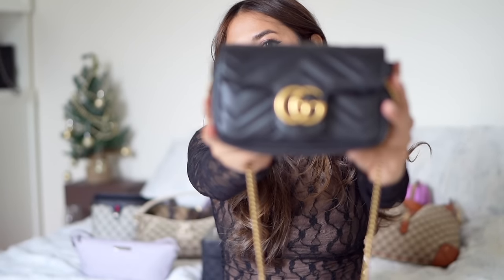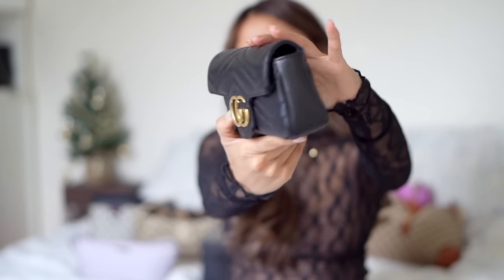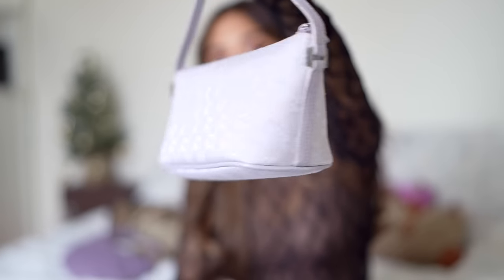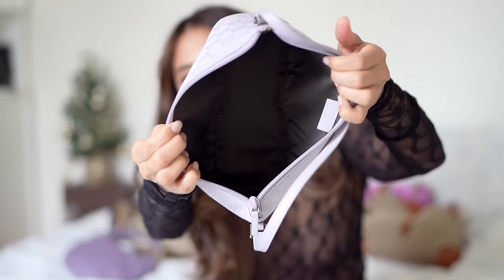Day 2 - Gucci Handbag Collection | 12 DAYS OF COLLECTIONMAS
Thank you  @livingluxwithmeredith  for letting me borrow this idea of hers and allowing me to join the fun!

GUCCI BAGS MENTIONED:
Gucci Canvas GG Tote Bag
Gucci Canvas GG Mini Camera Bag
Gucci Canvas GG 1955 Vintageg Bag
Gucci Super Mini Marmont Bag in black
Gucci Medium Marmont Shoulder bag in Pink
Gucci Navy Canvas GG Camera/lunch bag
Gucci Cloth GG Boat bag in Lilac
Gucci Guccissimo Croissant bag in Purple
Gucci Cloth GG Medium Jackie Piston bag in Brown
Gucci Cloth GG Mini Vanity Bag in Black
Gucci Cloth GG Abbey in White
Gucci Crystal PVC Canvas Boston Bag
Gucci Cloth GG Horsebit Clutch Bag
Gucci Cloth GG Horsebit Clutch Bag with stud detailling
Gucci Cloth GG Waist belt / bumbag

WHAT IS A CASHBACK WEBSITE?
they're websites that give you discount just for shopping! Here are some links to my favourite ones:
It's sometimes worthwhile signing up for both there are often different discounts on different websites so good to check which one has higher cash back.

HOW DO YOU BUY A PRELOVED DESIGNER BAG?
here are some links to an in-depth video I made about the steps I take to buying a bag on the secondhand market:

CAN YOU TELL ME YOUR FAVOURITE EBAY SELLERS?

➭ regular lens (or cheaper option
➭ wide angle lens
➭ vlog camera

WHAT NECKLACES ARE YOU ALWAYS WEARING?

However it does not affect the price for the buyer in any way. I'm also lucky to be sent items at times, however this never affects my opinion on an item.